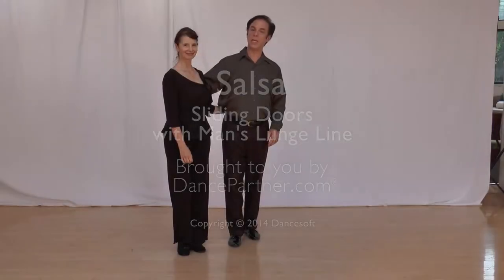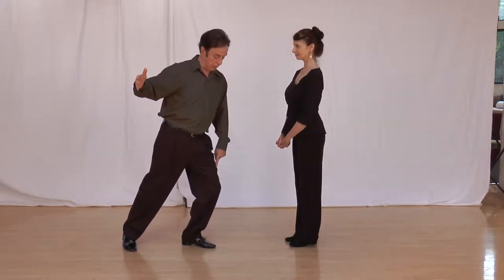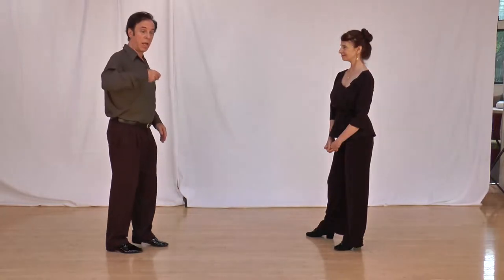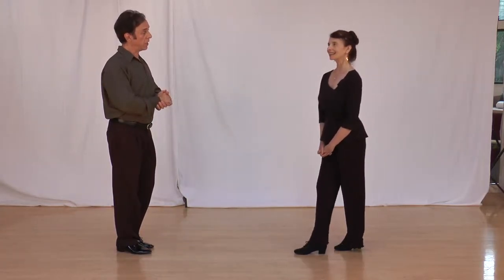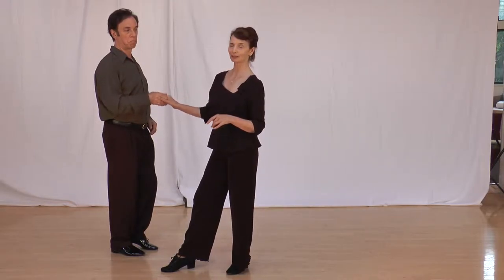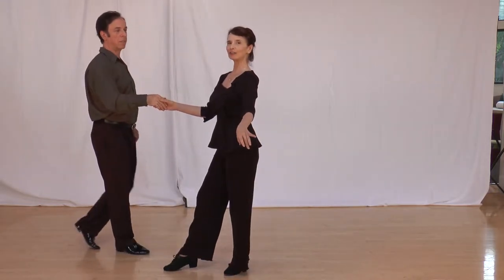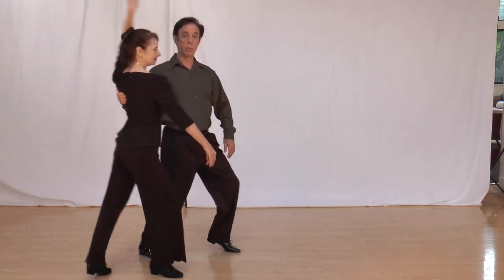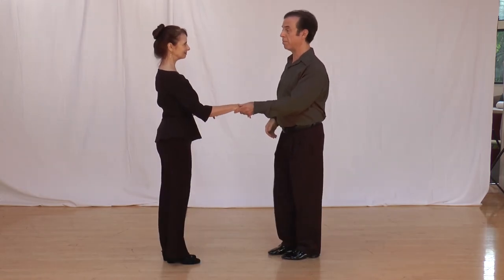Salsa-1-23: Sliding Doors with Man's Lunge Line